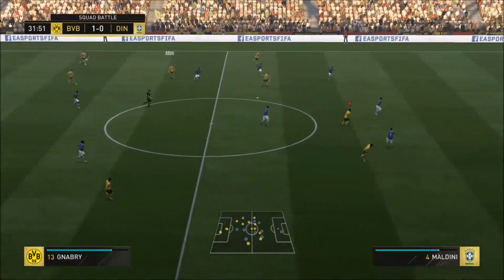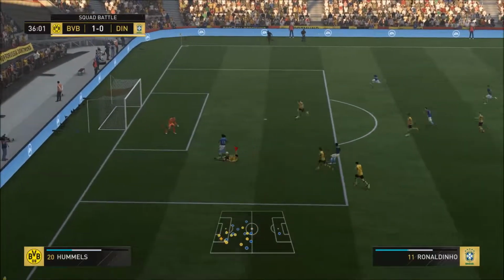FIFA 18: It's Time For A Featured Squad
It must be the start of the new week, so it's time to get a featured Squad on the go. This featured squad is from a couple of weeks ago!